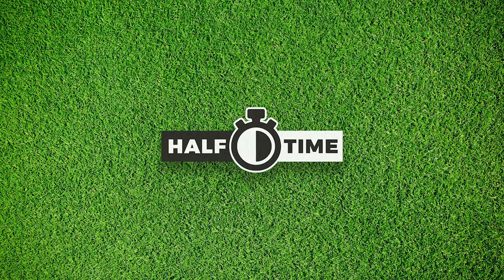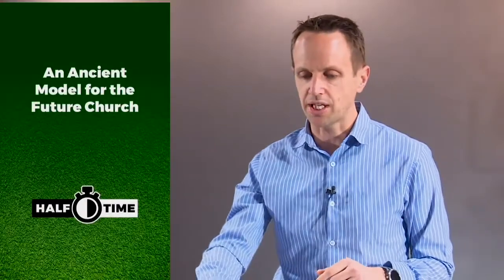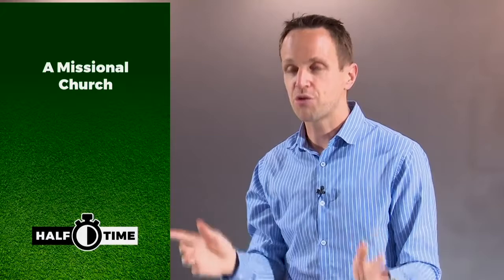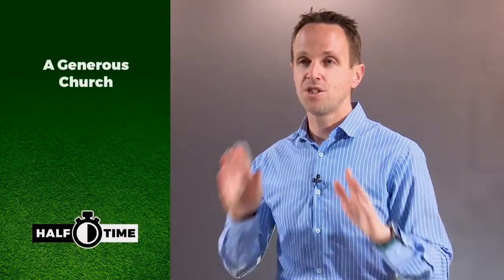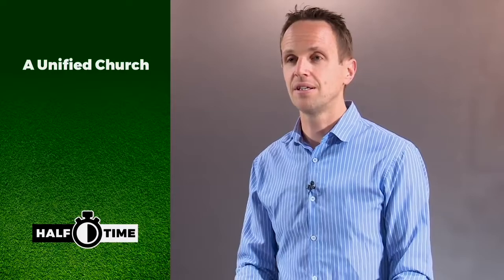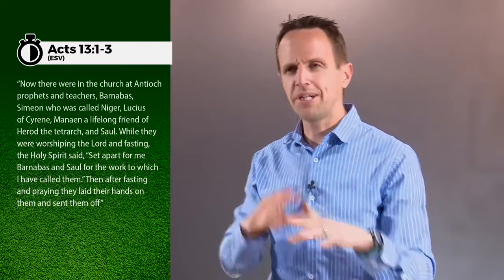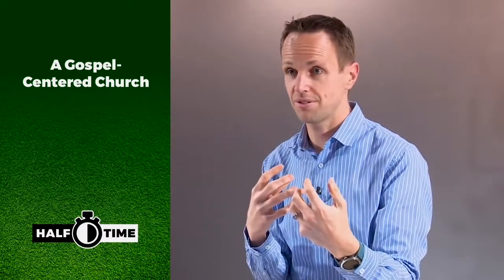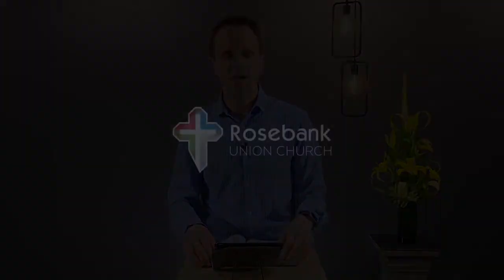An Ancient Model for a Future Church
The model of the church in Antioch from Acts 11.
Sermon by Pastor Richard van Lieshout